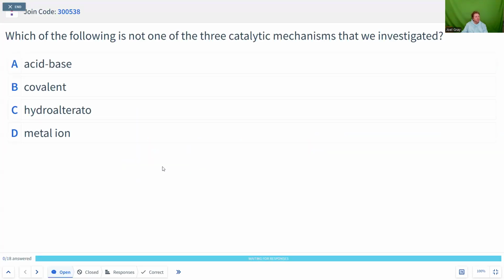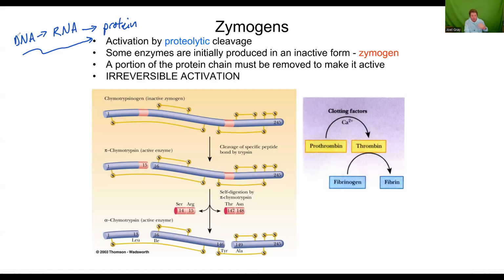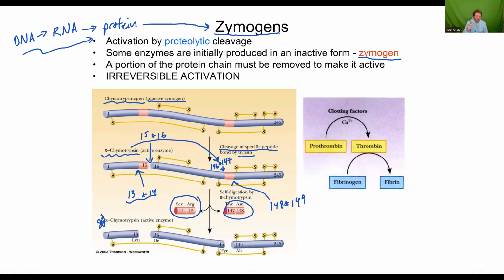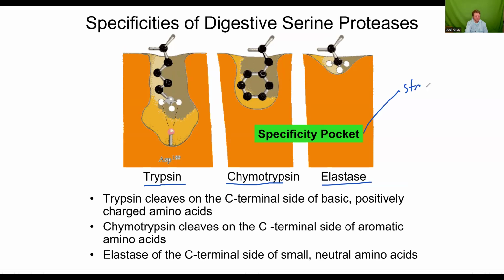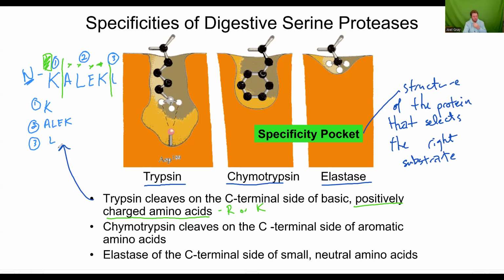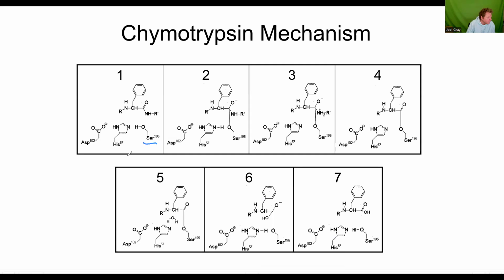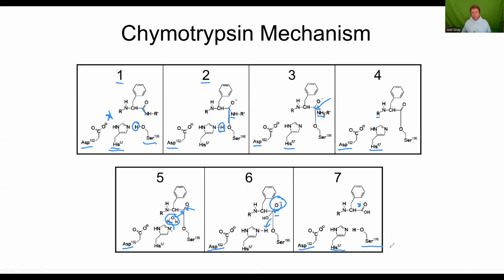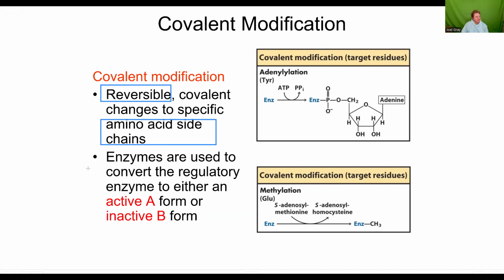CHEM 4375 - 11/18 - Day 30